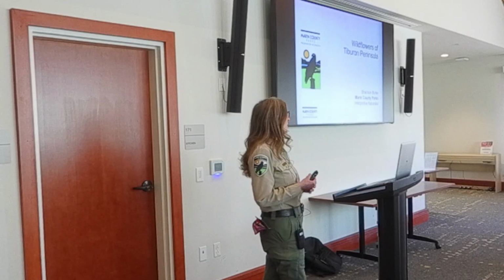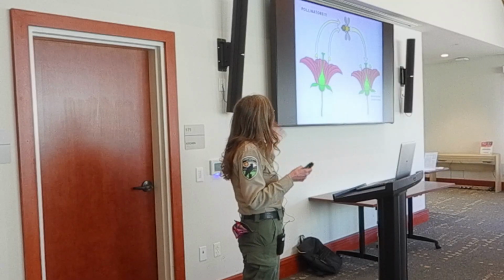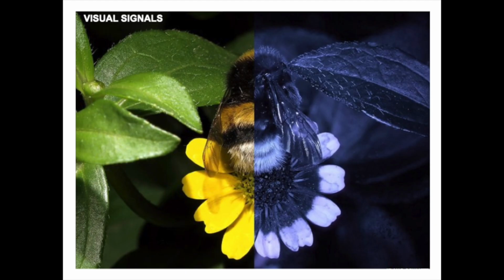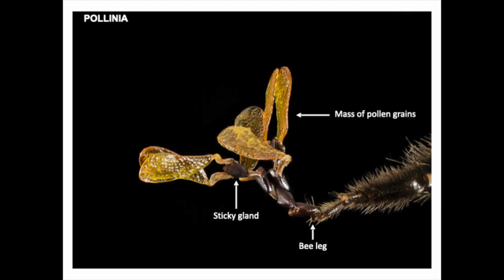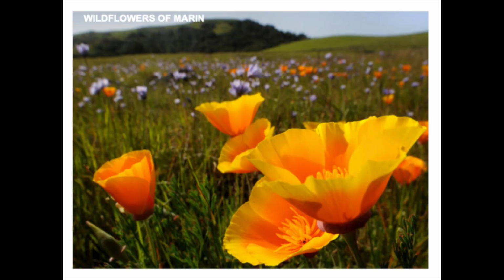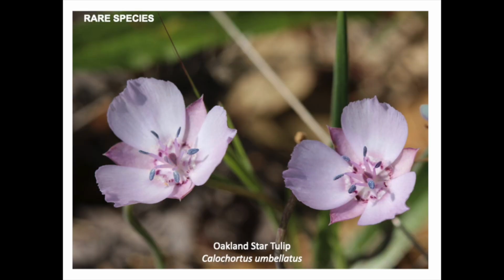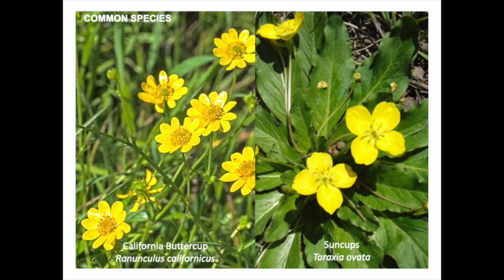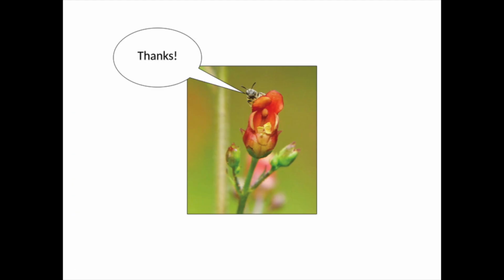Wildflowers of Tiburon Peninsula with Shannon Burke of Marin County Parks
Learn all about the wildflowers of the Tiburon Peninsula, from common blooms to rare gems, and get ready to enjoy the spring bloom in our local natural areas.

The Tiburon Peninsula’s grasslands and woodlands are alive with an impressive number of wildflowers, including many rare species.

Join Shannon Burke of Marin County Parks for a talk on the rare and common plants found here, the clever ways they attract pollinators, and the fascinating methods they use to spread their seeds.

Learn which blooms to look for this spring: the mariposa lily and jewelflower appear late (end of May/early June), while many other flowers start brightening the landscape in April.

Get the inside scoop so you’ll know what to watch for when you head outdoors to enjoy this season’s wildflower show.

Recorded at the Belvedere Tiburon Library on March 25 2026.